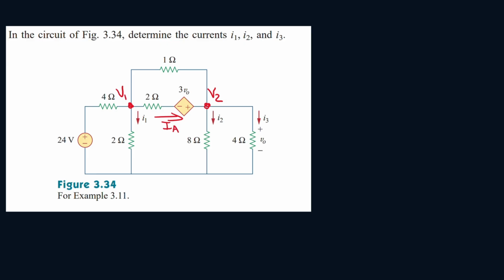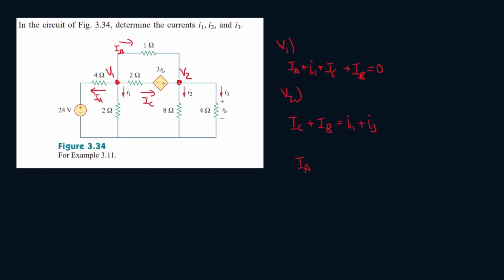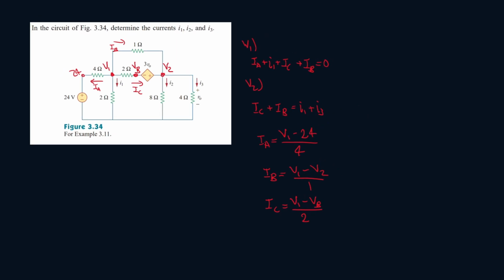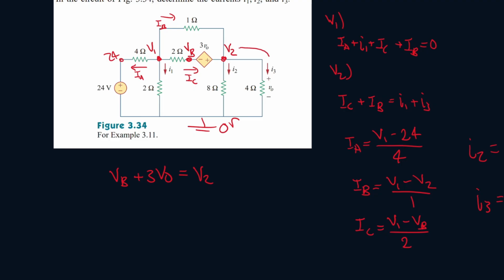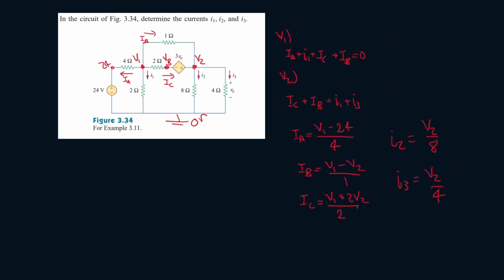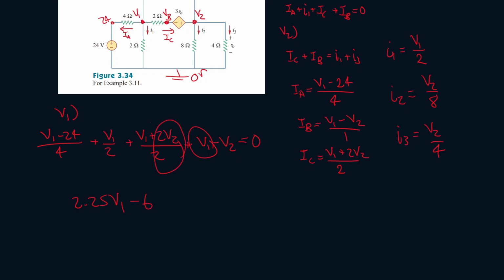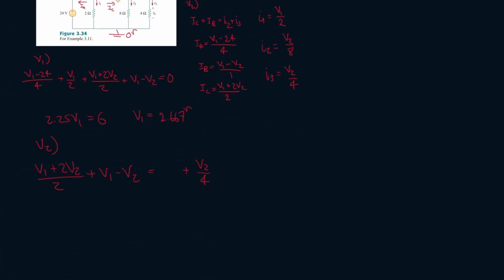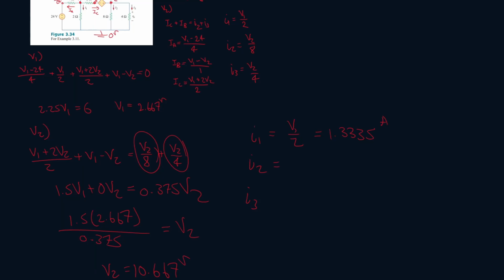Example 3.11 | In the circuit of Fig. 3.34, determine the currents i1 i2 and i3 | FEC 4th Edition